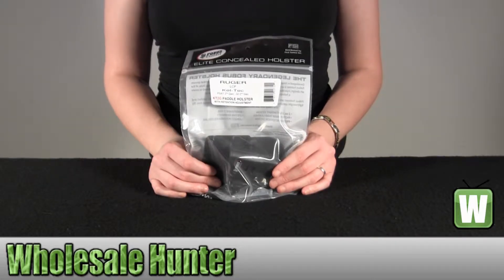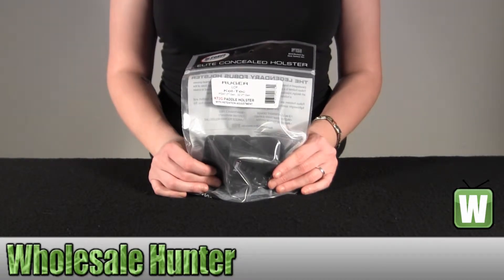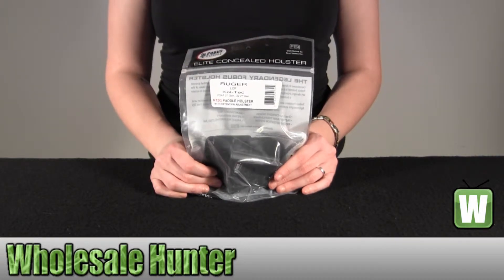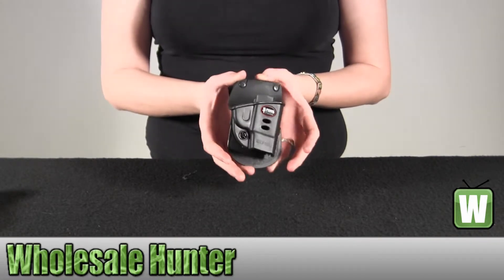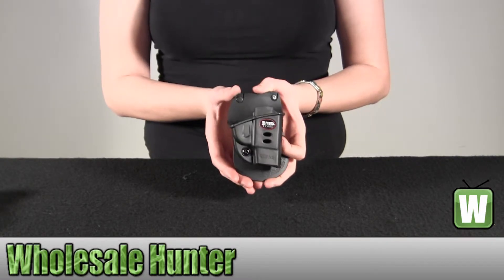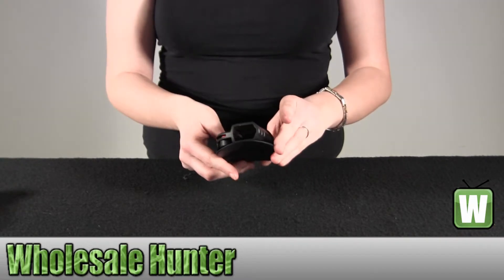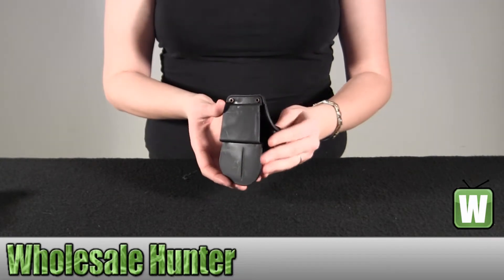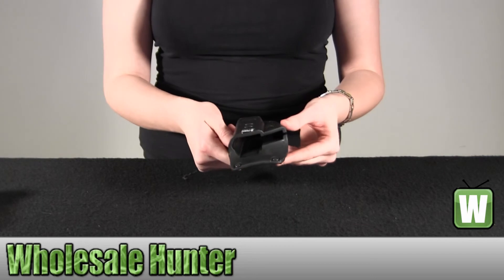Fobus E2 Evolution Right Hand Paddle Holster Kel-Tec Ruger LCP 2nd Generations KT2G Unboxing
This is our unboxing video for the Fobus E2 Evolution Right Hand Paddle Holster Kel-Tec Ruger LCP 2nd Generations mfg# KT2G. At Wholesale Hunter